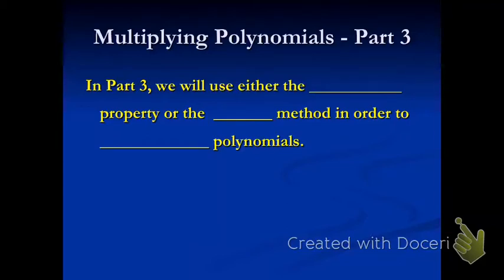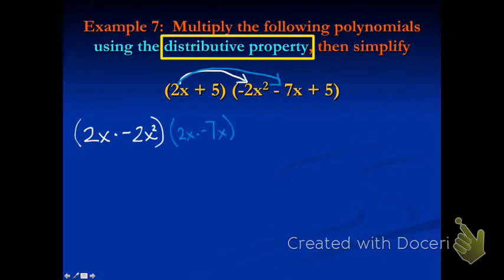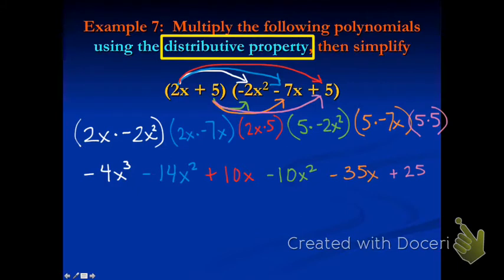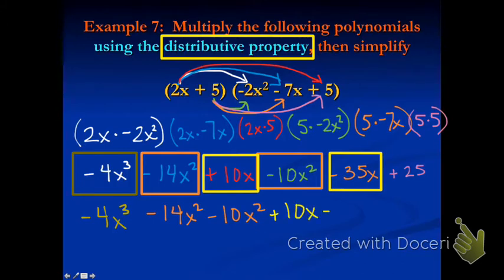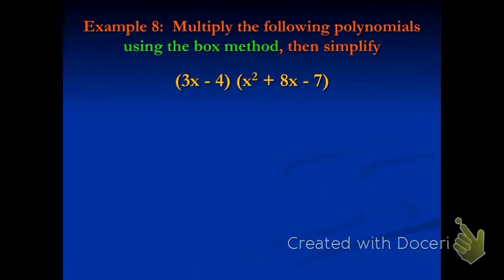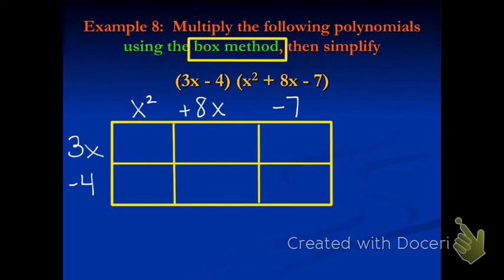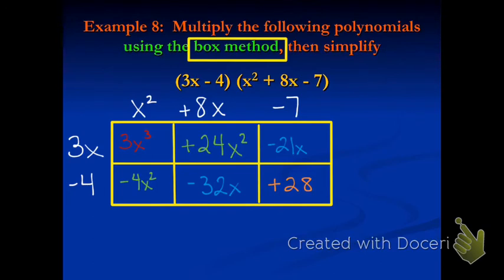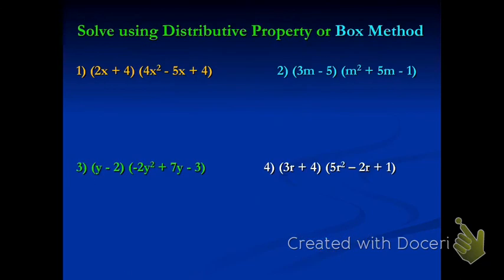IM 2-1 Multiplying Polynomials Part 3